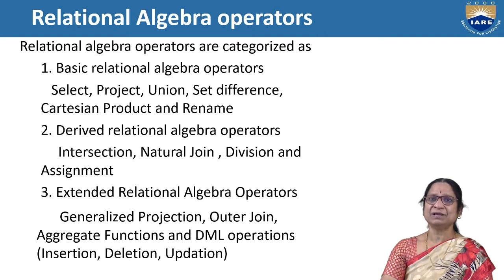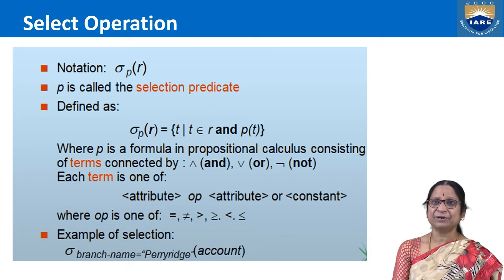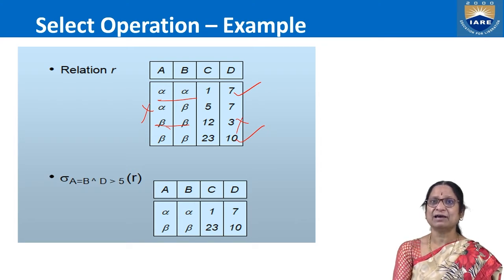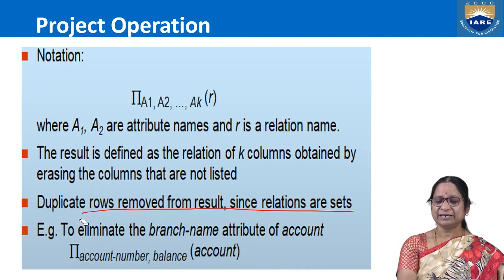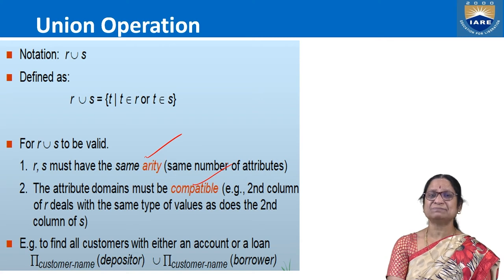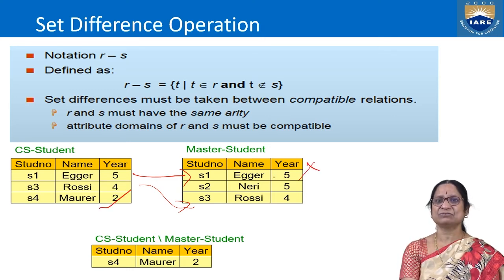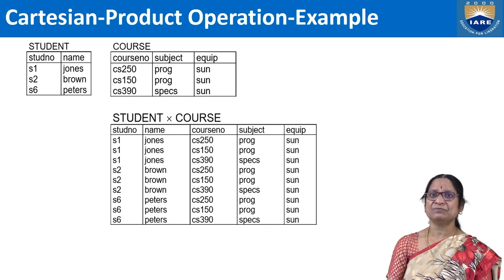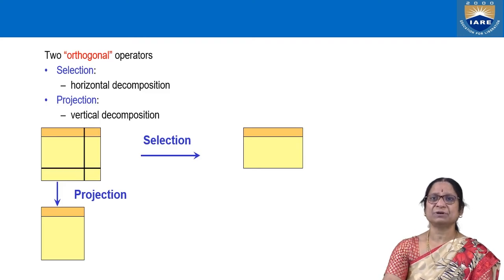Basic Relational Algebra Operators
Basic Relational Algebra Operators  | Department of Computer Science and Engineering | IARE

Telangana, India.